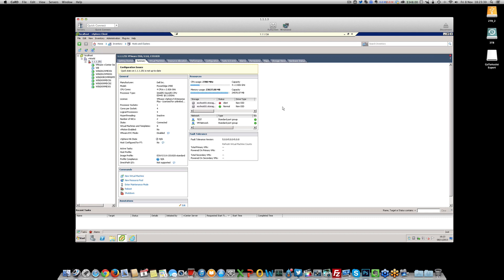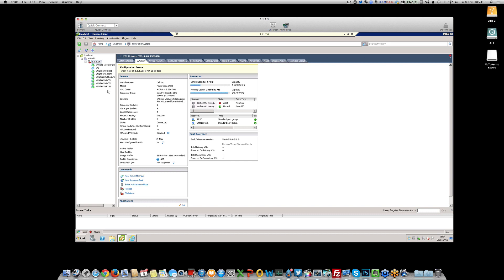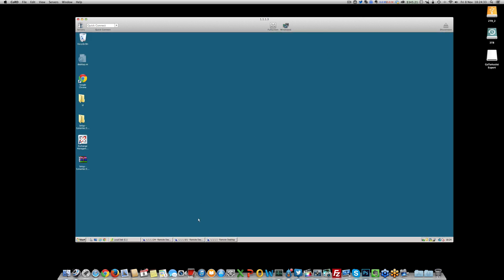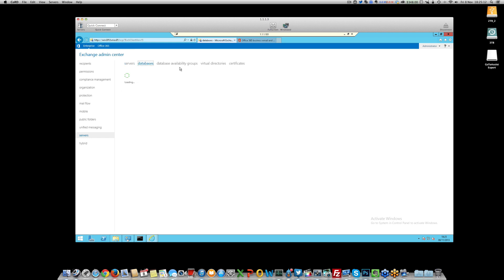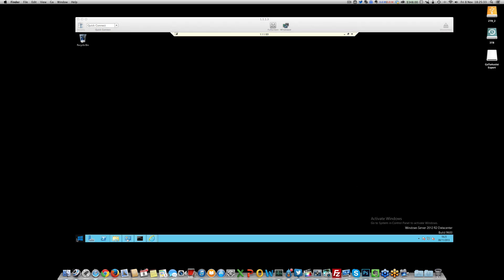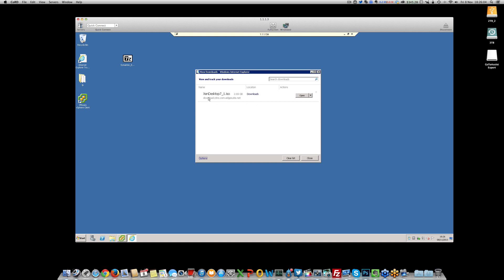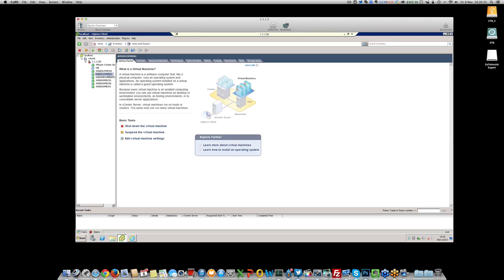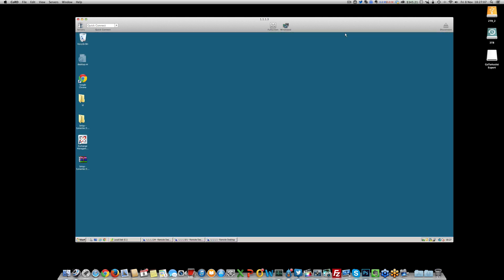Home Server Update - vSphere & Horizon, XenDesktop etc